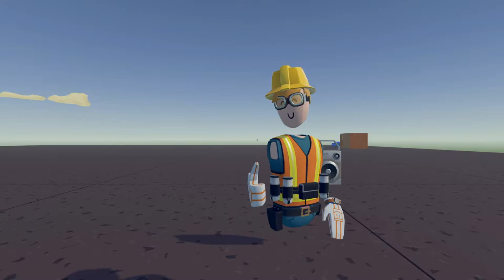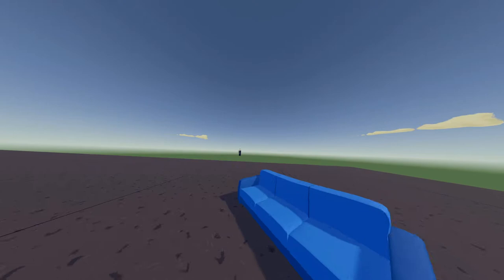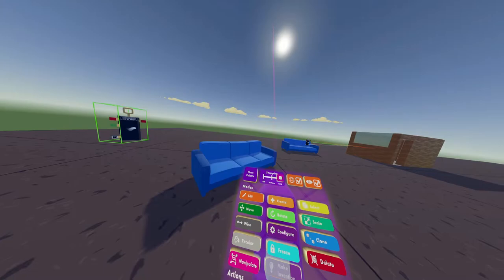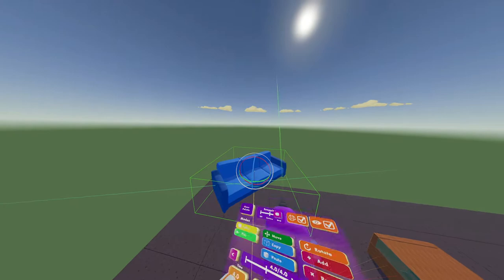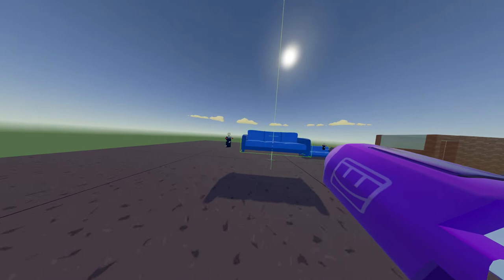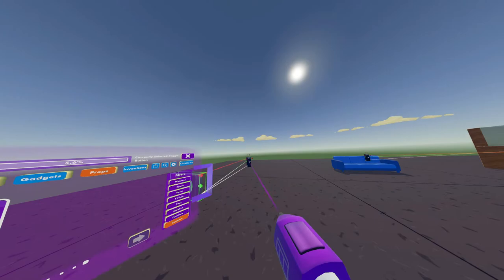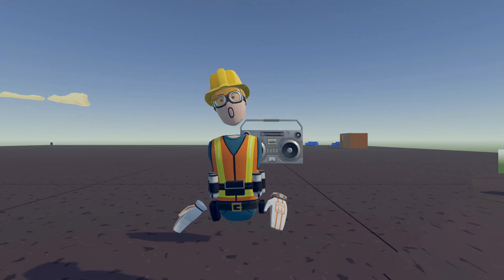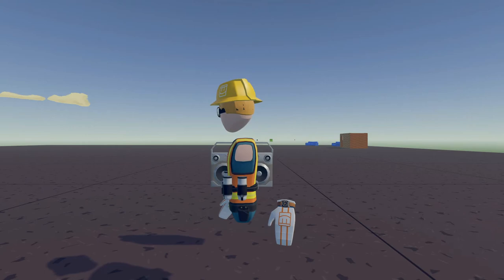Rec Room Tutorial Part 3! How to use Animation Gizmo!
So, welcome to part 3! This time is to use a animation gizmo!

Note: Just fixed the audio delay so next tutorial should not have it! Sorry! 😢

Credits:
Rec Room - Music
Me - Thumbnail
Me - Video Editor
Hs_uk - Helper!